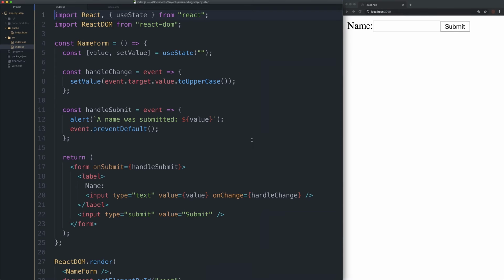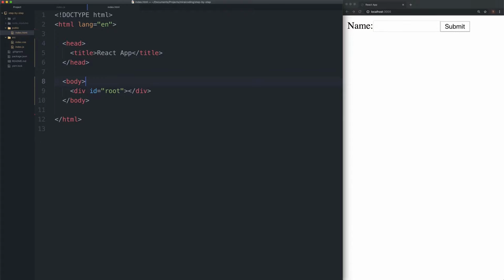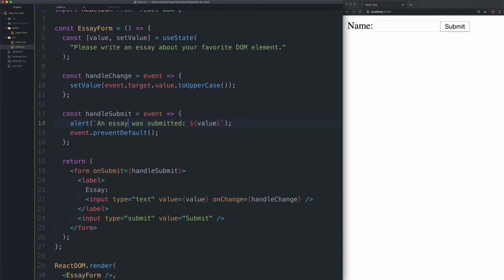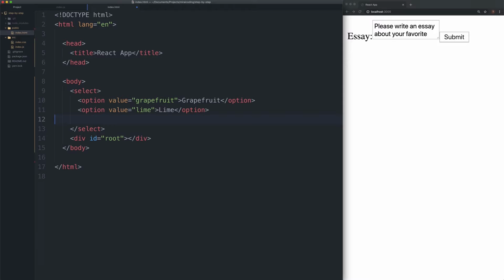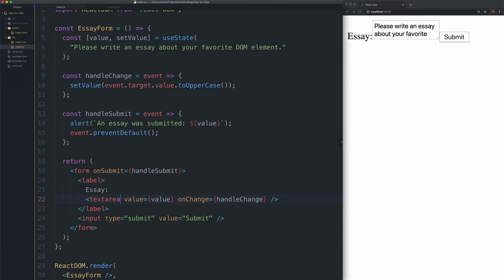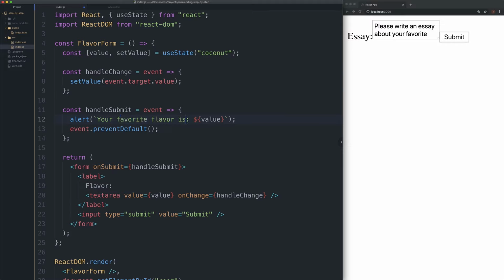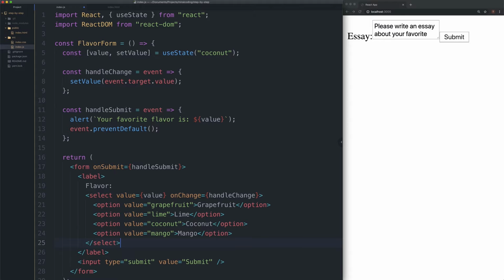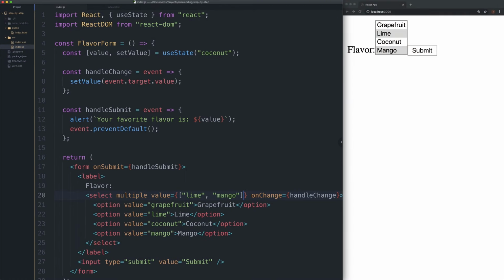S02V17: Forms - Part 2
Section 2: Step by Step
Video 17: Forms (Part 2)

Objectives of this video:
1. We will show you a “textarea” element.
2. We will show you a “select” element.